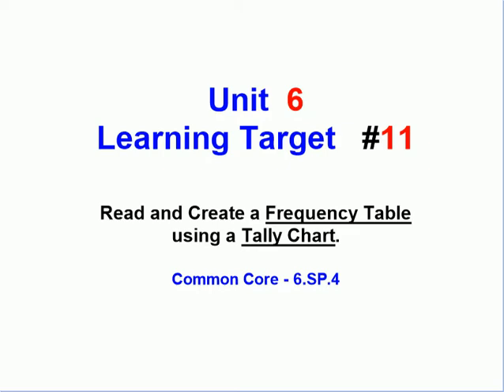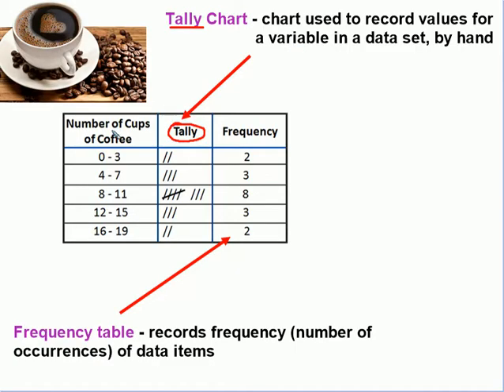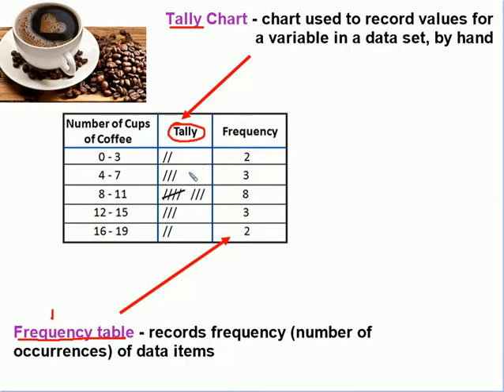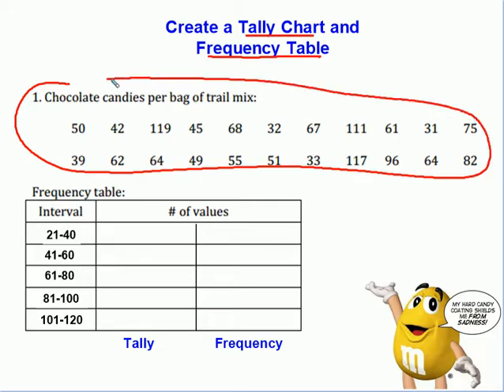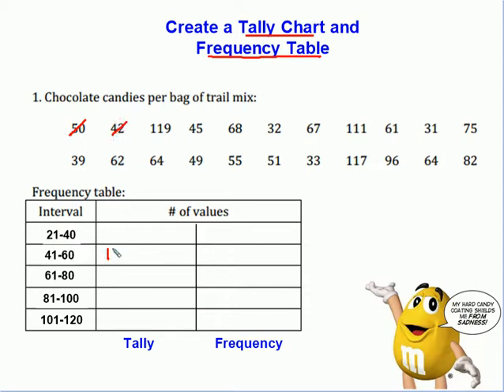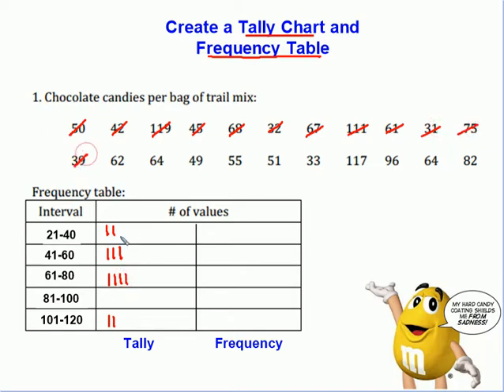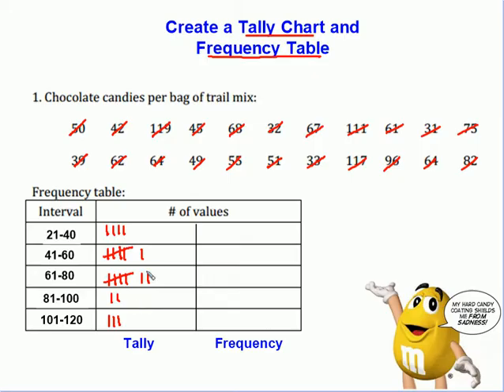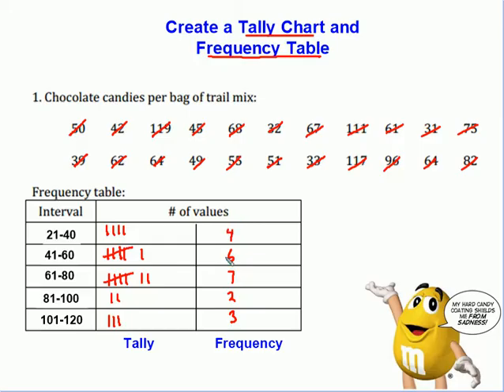U6 LT11 Tally Charts and Frequency Tables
Unit 6 - Learning Target 11 - Tally Charts and Frequency Tables